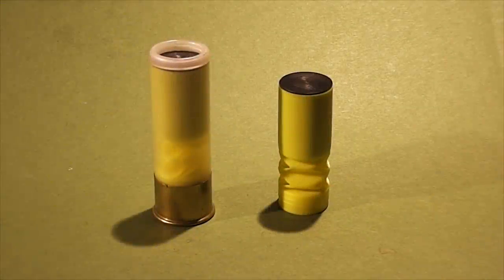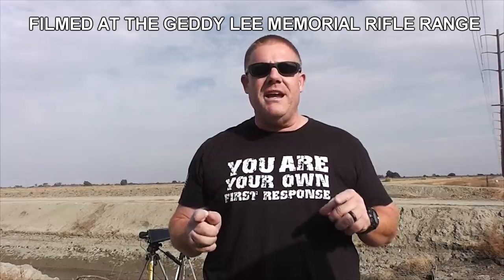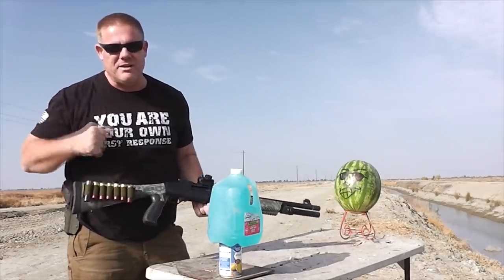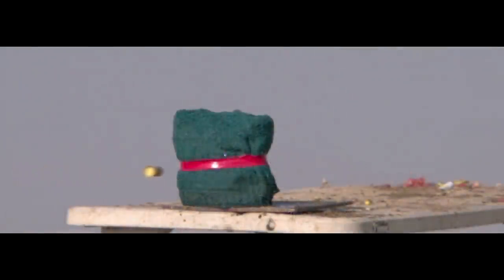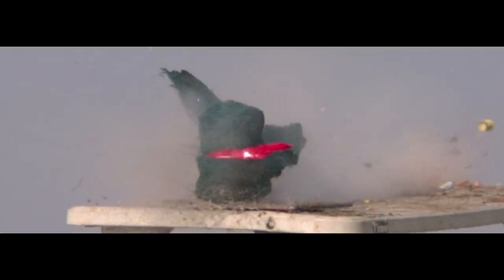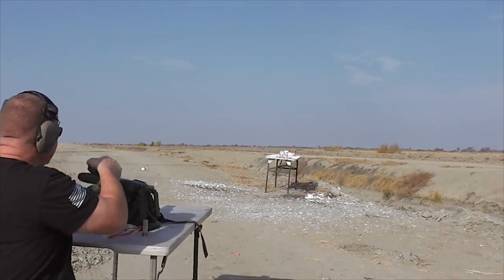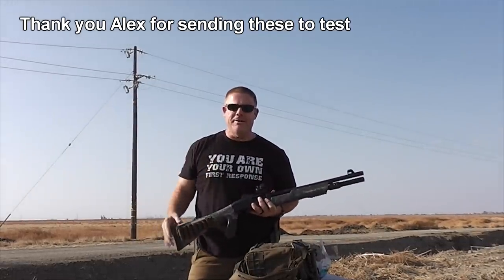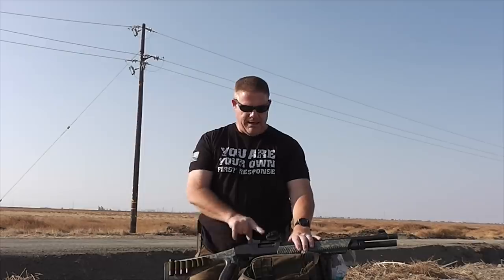PolyShok IRP Door-breaching/anti-dog Shotgun round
Alex,  a deputy Sheriff from N.C.  shared some old PolyShock IRP rounds with us to test out.   These were only sold to law enforcement and military agencies around 2005.   These are no longer made but quite a few agencies were sold on the assets of these.    We test them through a variety of targets to see if the claims were true about them.  One of the big selling points of these were their effectiveness against DOGS,  of all things.